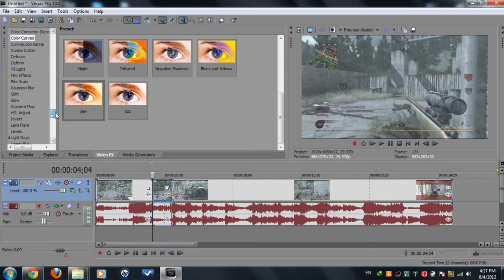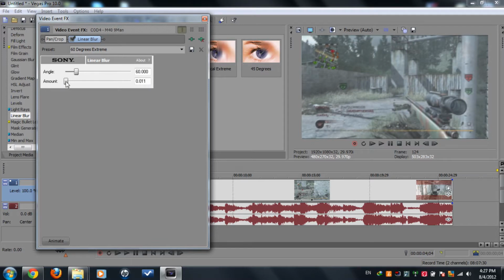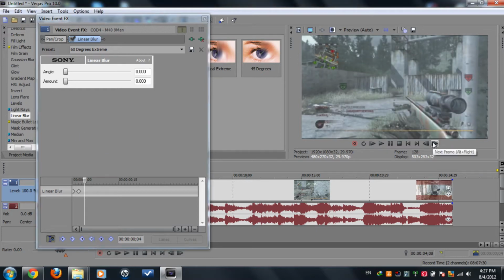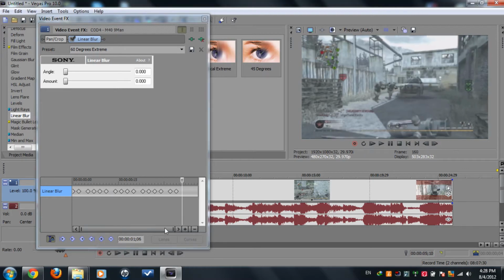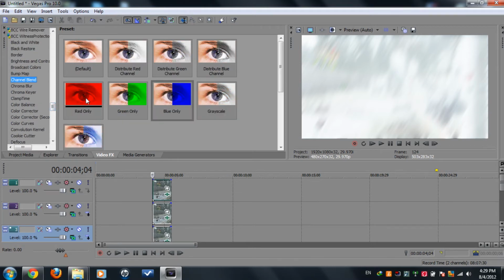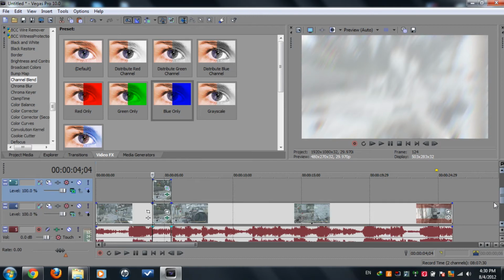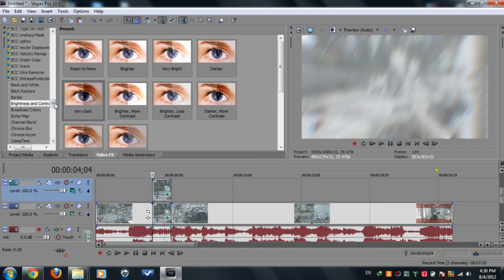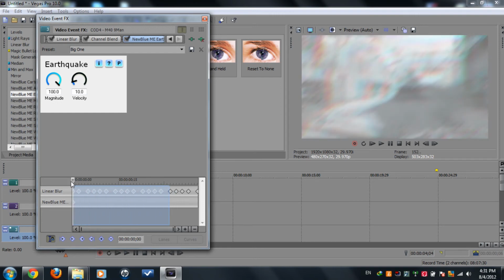Sony Vegas Tutorial: Twitch Effect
►► Remember to select 1080p◄◄
So here is one of my most creative sony vegas tutorial which is Full Twitch With RGB and Light Changing and Movement , It's not that good but im Sure you will do better settings than me ;) , And please if any one knows how to fix this error please tell me how , And if i get 25+ likes i will put the Hearts or Shapes tutorial for After Effects =) !!